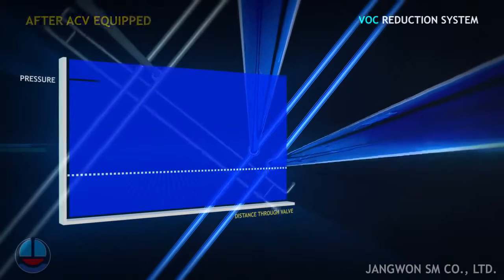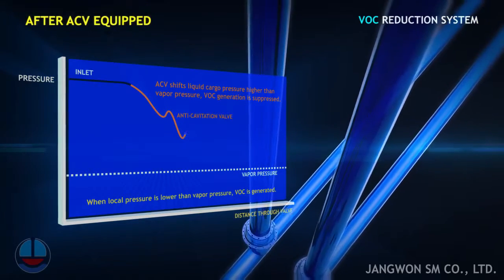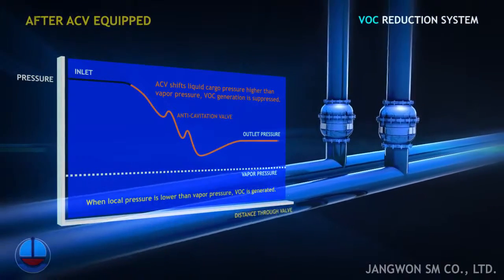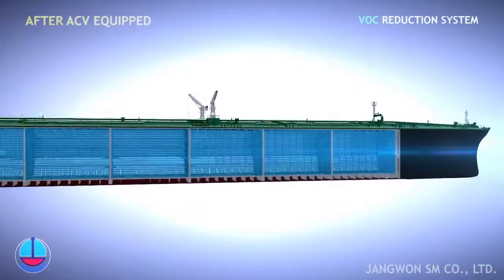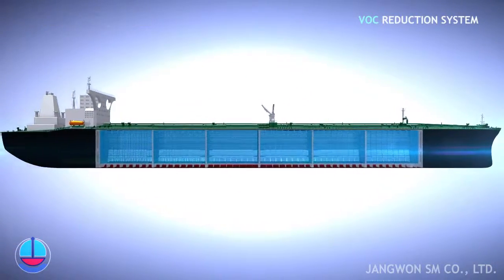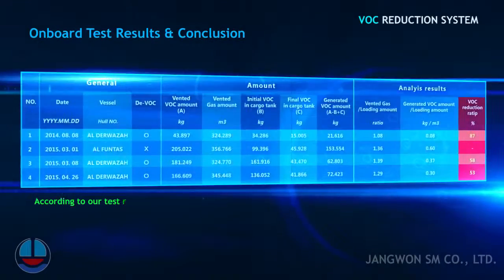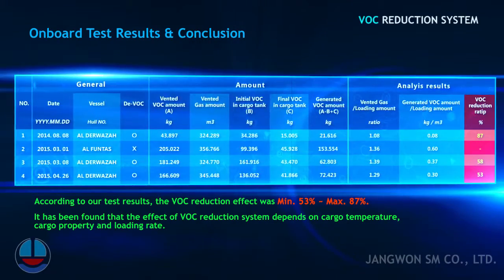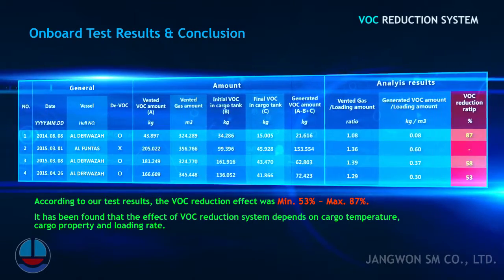JangWon SM | Cargo Tank VOC Reduction System ( De - VOC )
What is VOC?  During loading, storage and transportation of cargo on tanker vessels, Volatile Organic Compounds (VOC) is emitted to the atmosphere. Evidently, the emission represents a loss of considerable amounts of cargo and thus money. But the harmful consequences to the environment are of greater importance as VOC gases are a pollutant to the atmosphere.

Our Principals Messrs JangWon SM introduce the VOC Reduction System as a direct solution with a short payback period for the investment.

They have developed this system together with DSME for 5 years, on the basis of its patent grant contract.  The principle of the system is "Suppression of VOC generation by throttling anti-cavitation valves" to maintain the cargo liquid pressure higher than the vapor pressure of the loaded cargoes throughout the drop lines of vessels.  The throttling valves are installed at the bottom of loading line and their opening is controlled to maintain positive pressure at the top of loading line.